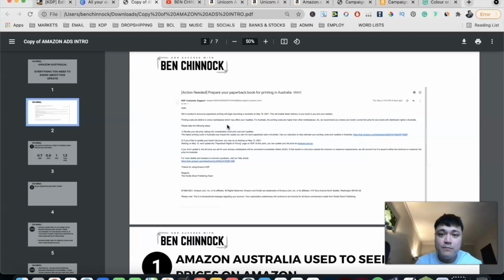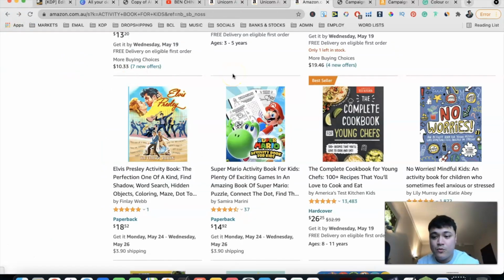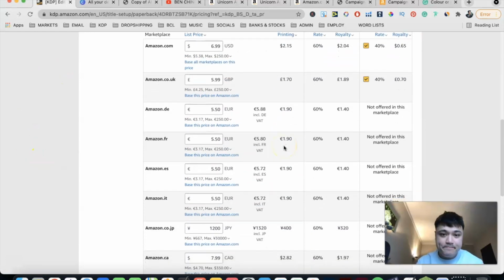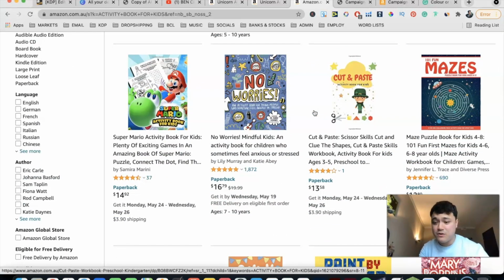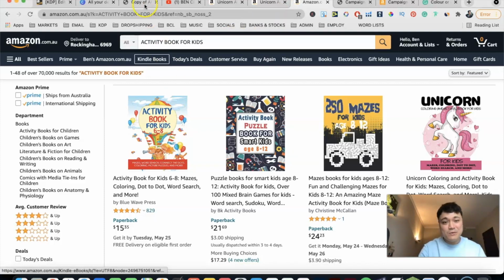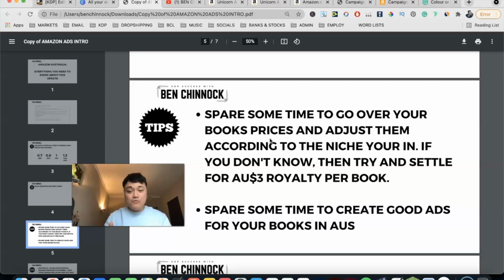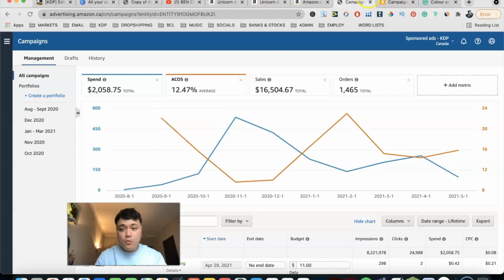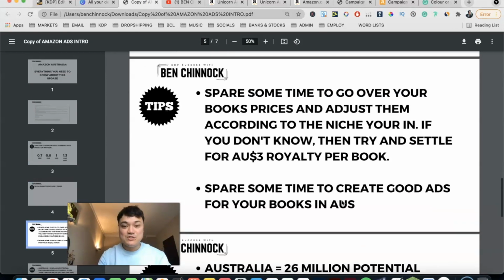Amazon KDP Australia - Everything You Need To Know For May 19 And How I'm Preparing | Ben Chinnock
In this video, I discuss the changes for authors and publishers in Amazon's Australian beginning May 19, addressing the high printing costs and how I'm preparing to make the most of the new opportunity.